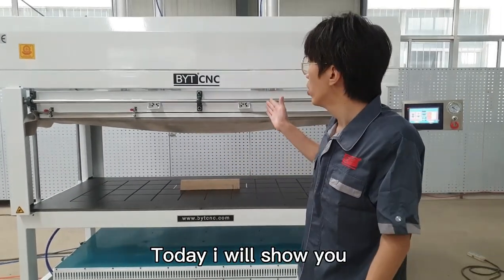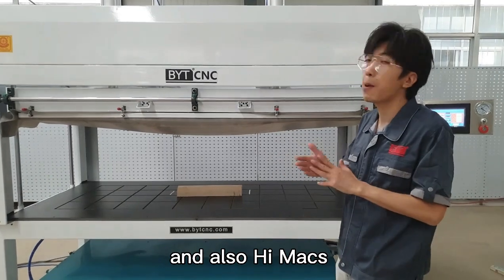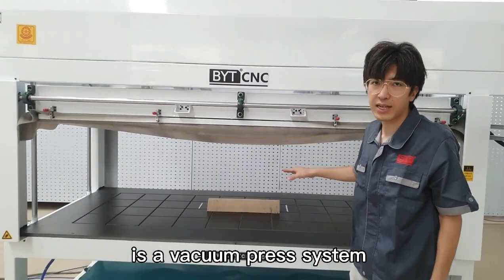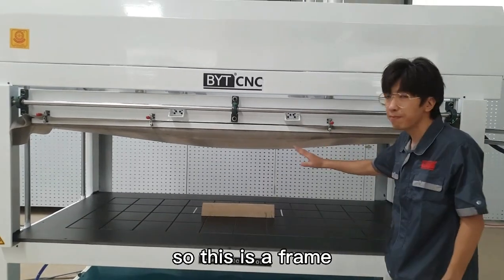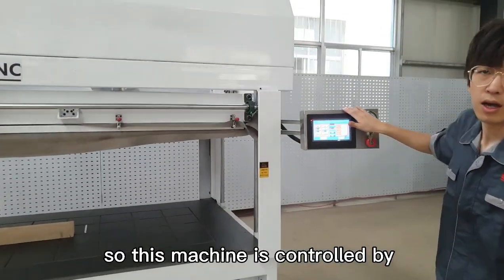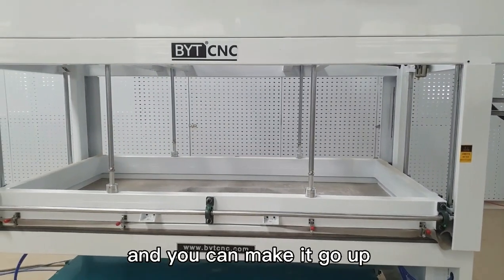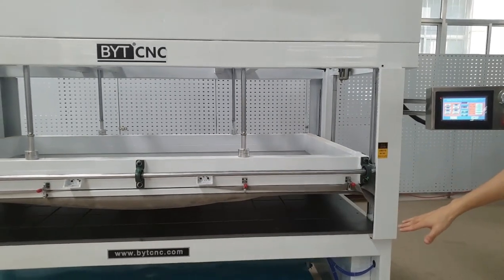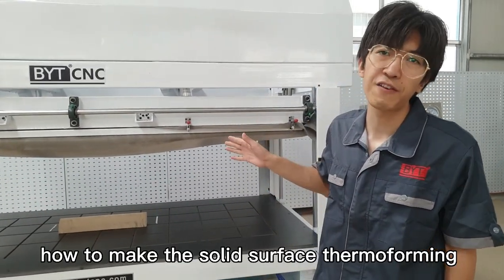BSF 2513B Solid Surface Vacuum Thermoforming Press Machine Working Process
Application:
Corian, Acrylic,Wood veneer,MDF， PVC film PVC and other thermoplastic material Available industry: Thermoforming - 2D and 3D vacuum forming of thermoplastic and acrylic materials. Production of worktops, sinks, shells, bar counters, bathrooms, window sills and elements of the interior. Woodworking - Veneering and laminating of ﬂat and curved surfaces. 3D PVC foiling Sublimation- provides simple 3D and large format sublimation for a variety of hard substrates, including aluminum, acrylic stone, glass,metal sheeting, acrylic sheets (PMMA), textiles, wood.
More information welcome to contact with me :
SHANDONG YUANTONG CENTURY INTELLIGENT TECHNOLOGY CO.,LTD
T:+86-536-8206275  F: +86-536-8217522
Add:  No.6688, southwest side of Yuqing Street and Xihuan Road cross ,Weicheng District ,Weifang City ,Shandong Province, China
Zip code:261021